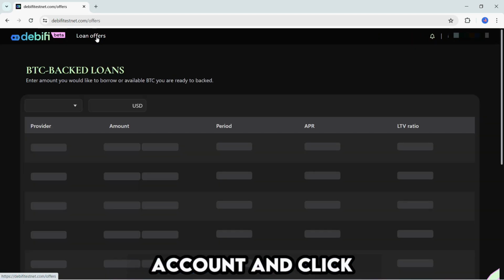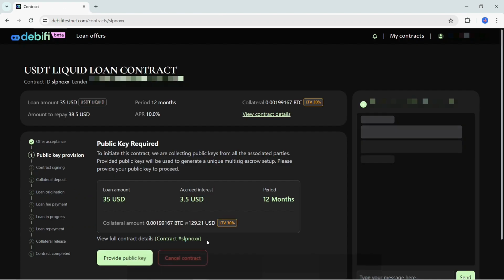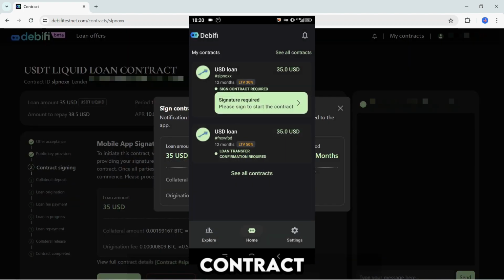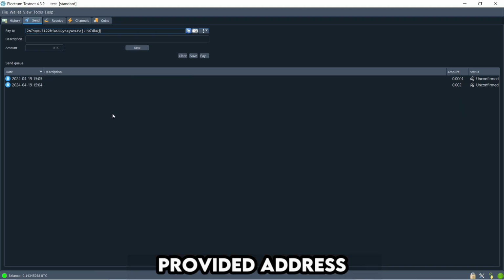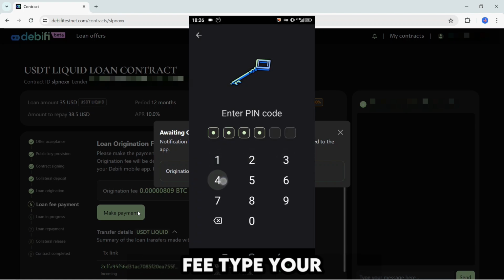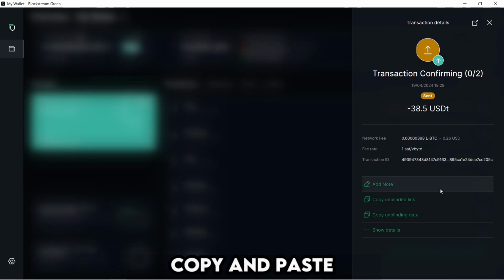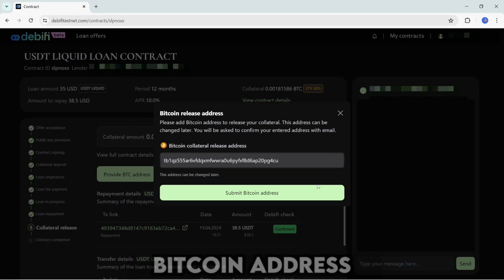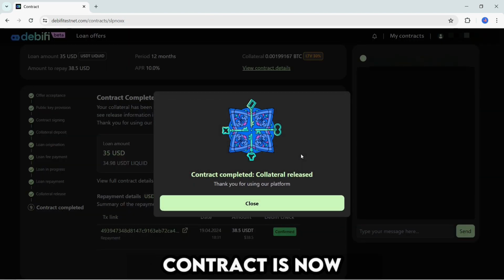Borrower's full contract flow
In this detailed tutorial, we walk you through the borrower's full contract flow on the Debifi platform, offering a comprehensive guide from the moment you select a loan offer all the way to the final steps of repayment and collateral release. We cover everything you need to know to securely manage your loan process, ensuring that each action, from entering your loan details to handling payments and collateral, is completed with ease and security. By the end of the video, you'll be well-equipped to confidently navigate Debifi borrower flow with the knowledge and skills needed for a smooth, secure experience.